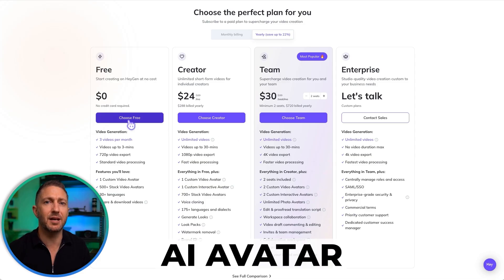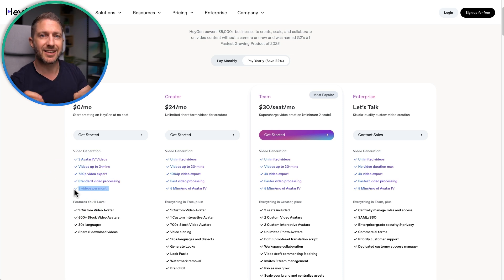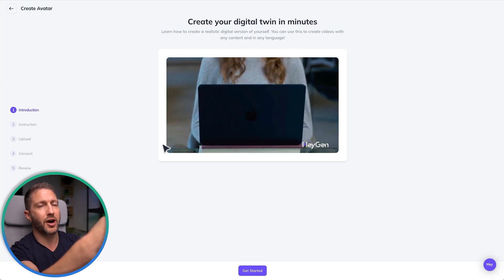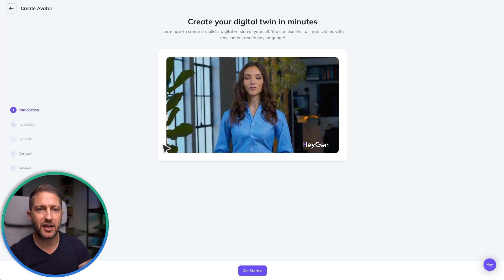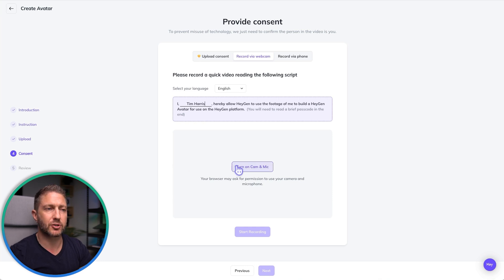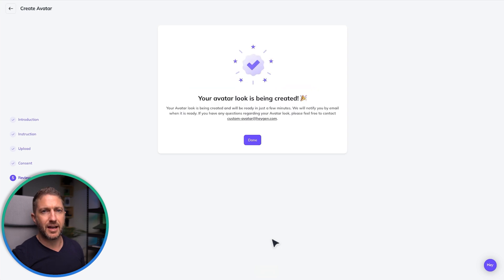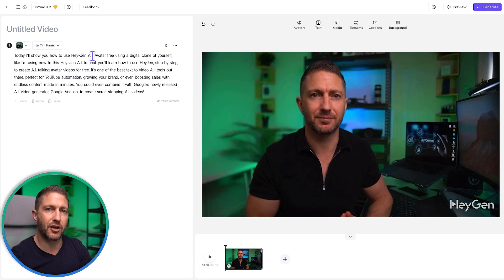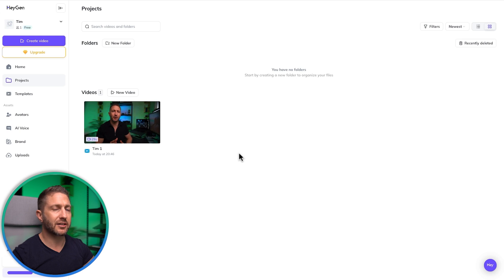Create Your Own Digital Twin With This Free AI Tool!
In this video, you’ll learn how to use HeyGen, the leading AI video generator, to create your own HeyGen AI avatar for free. This step-by-step HeyGen tutorial shows you exactly how to use HeyGen AI to generate AI talking avatars using just text. It’s the perfect free AI video generator for making content fast, whether you’re building a brand, starting YouTube automation, or boosting sales.

You'll also learn how to combine HeyGen with other AI tools like Google Veo for powerful text to video AI free workflows. Try this AI avatar generator free today!

⏱️  CHAPTERS FOR "How to Use Heygen AI Avatar Free"  ⏱️

0:00 How to use Heygen Free
0:30 How to create a free Heygen account
1:07 How to record AI Avatar Template
2:24 Uploading your AI Avatar template
3:38 Creating your first video
4:18 Heygen AI Avatar result
4:47 What to do next

In this video you will learn:
- How to use Heygen free
- How to get AI Avatar free
- How to use heygen ai
- Heygen ai tutorial

Level Up Your AI Tech Skills with Tim Harris AI!